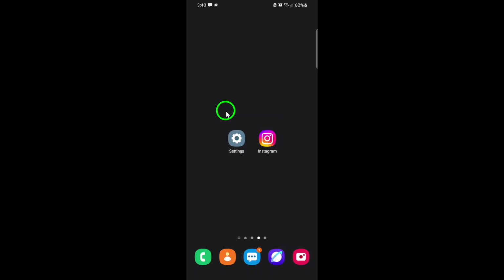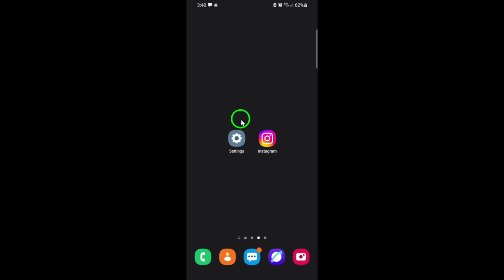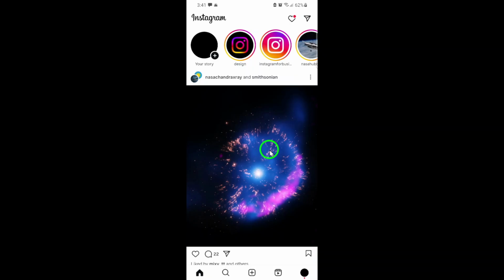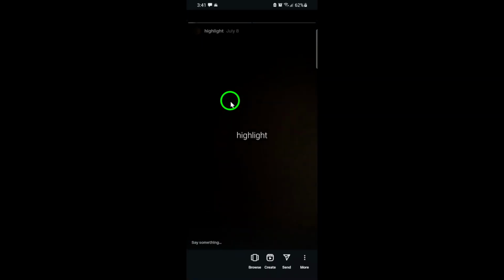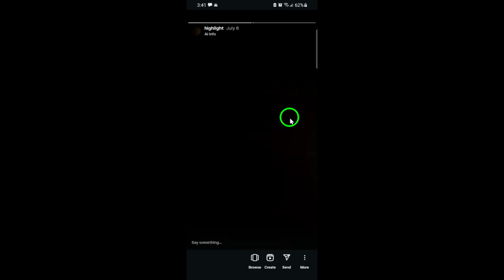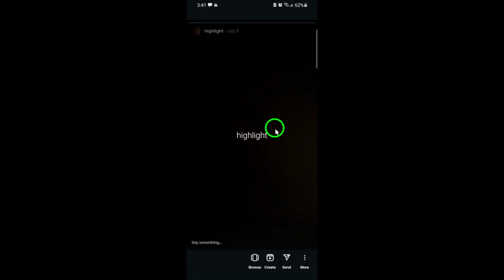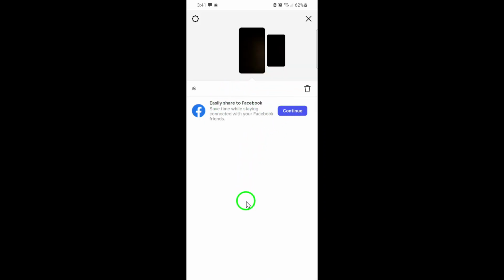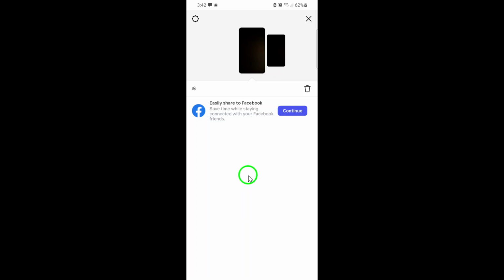How To View Highlight Activity On Instagram (Updated)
Learn how to view highlight activity on Instagram with this updated step-by-step guide. If you want to see who has interacted with your Instagram Highlights or check their activity, this video will walk you through the exact process. Perfect for anyone looking to keep track of their Instagram engagement or monitor highlight viewers.

Follow these steps to view highlight activity on Instagram:

1. Open the Instagram app

2. Go to your profile

3. Tap on the Highlight

4. Tap on Activity

This method is current as of June 2025 and works with the latest Instagram updates. Watching this video will help you easily find and review activity on your Instagram Highlights, making it simple to stay on top of your profile engagement.-
Timeline:
00:00 Start
00:12 How to do it
01:05 End